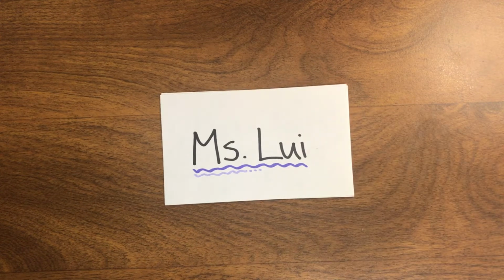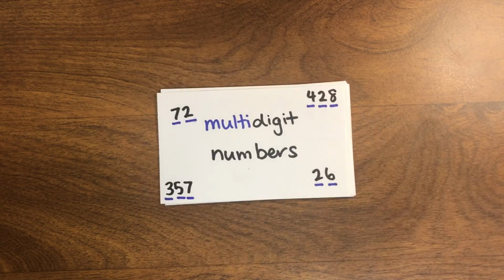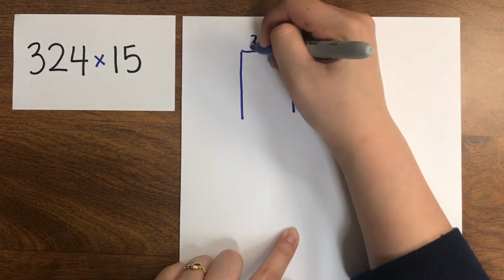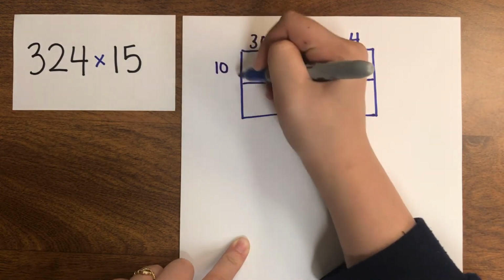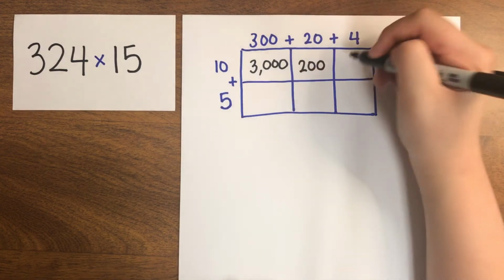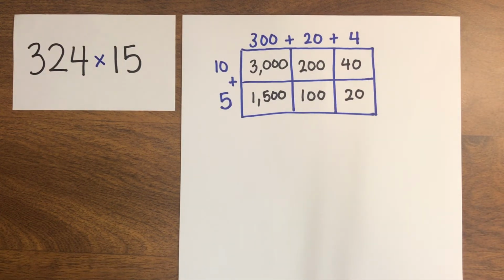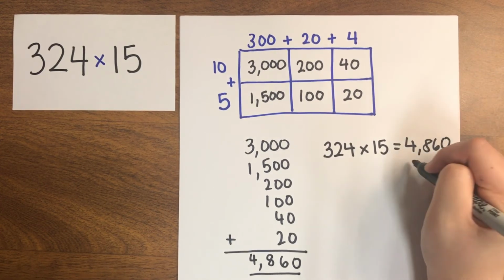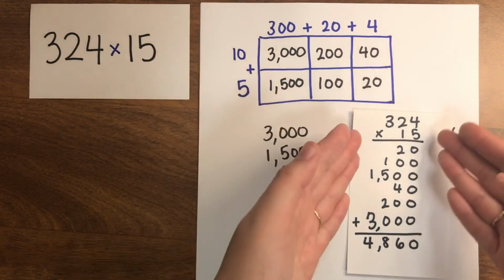Math Facts in Practice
Area Model, 5th Grade

Credits to:
Jemi Lui
Dr. Carol Buckley
Messiah College
Tellish, J. P., OConnell, S., & SanGiovanni, J. (2016). Teaching fifth-grade math. Portsmouth, NH: Heinemann.